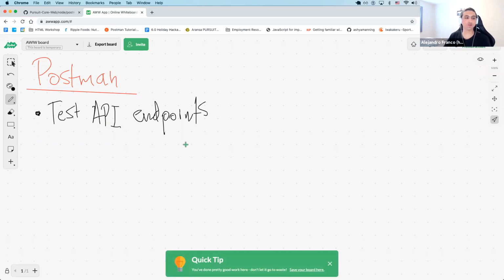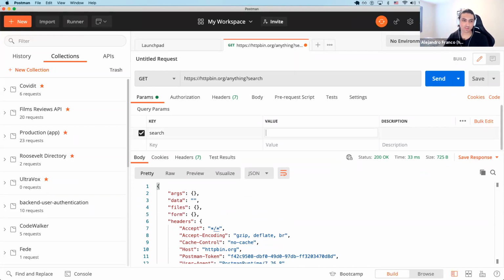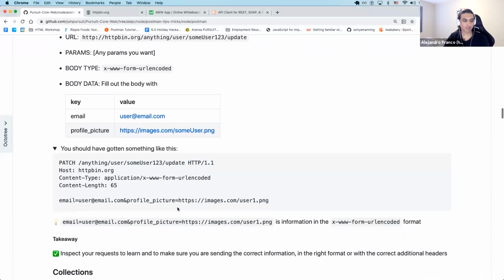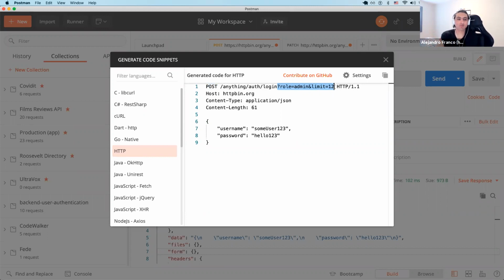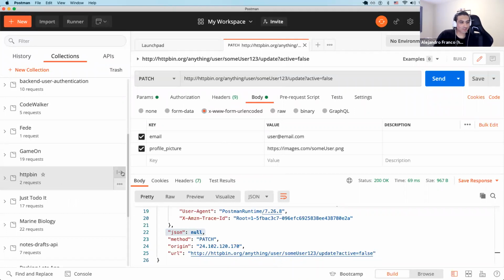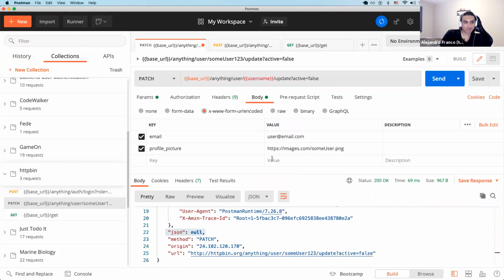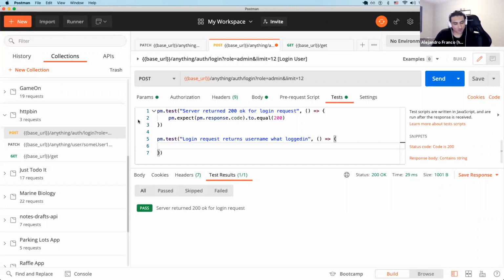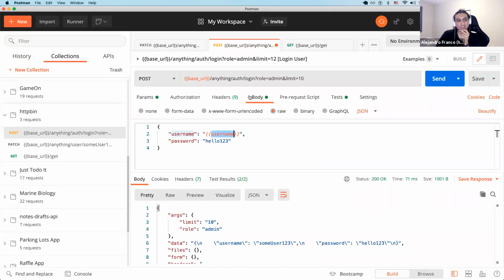Postman: Tips & Tricks for Backend Development and Testing